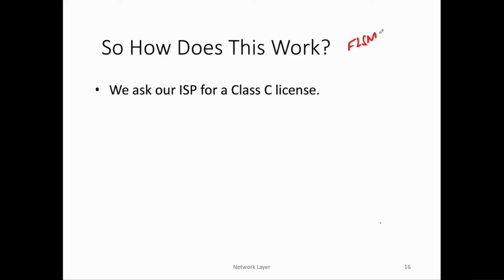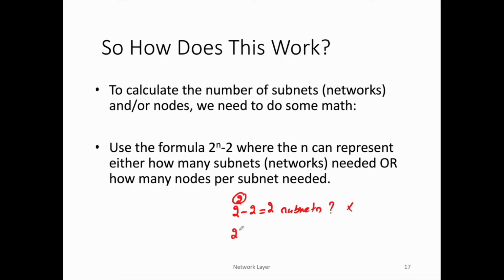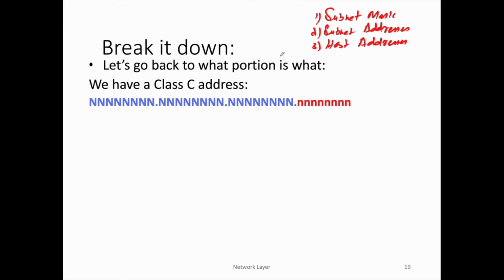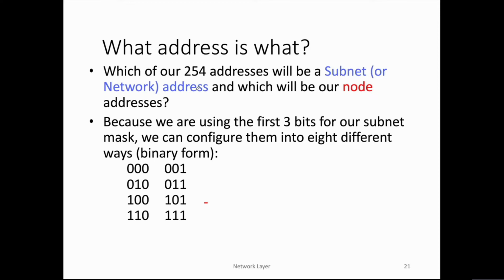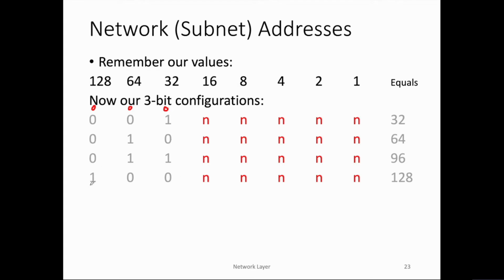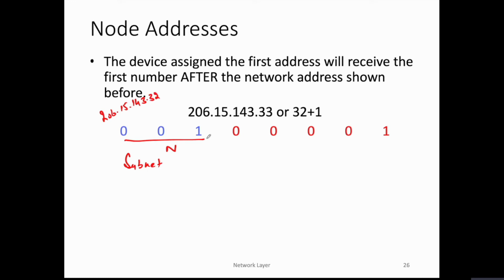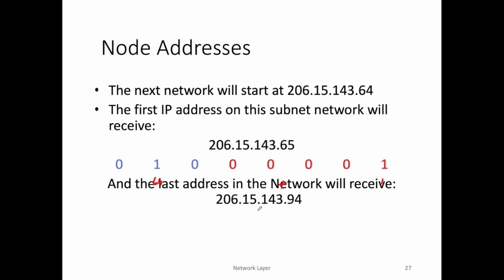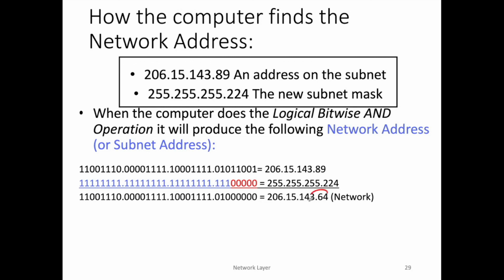Subnetting: How Does it Work